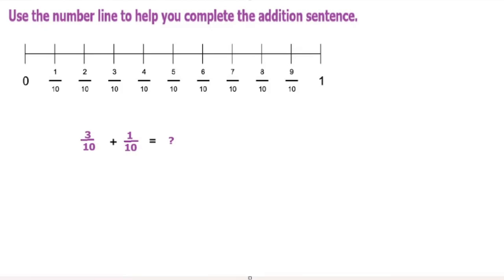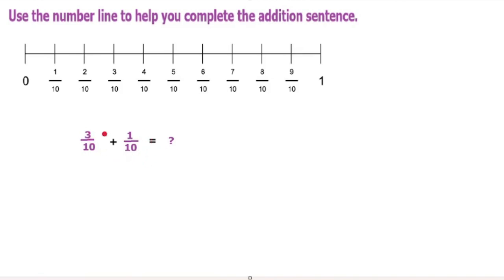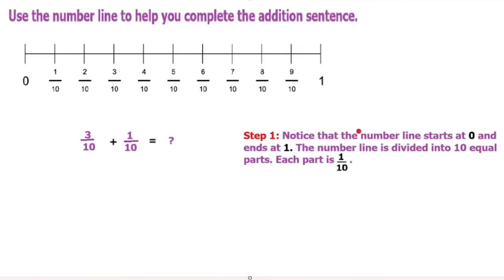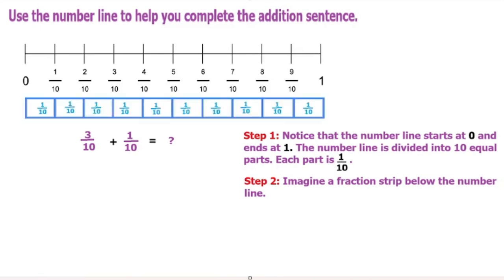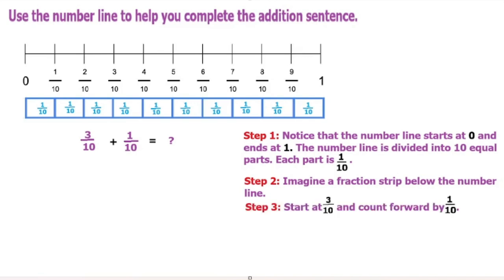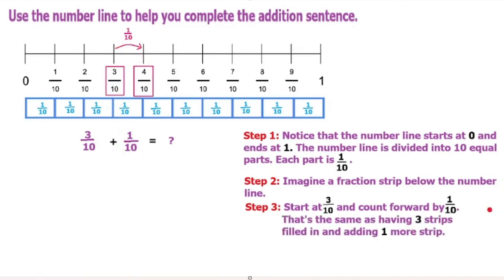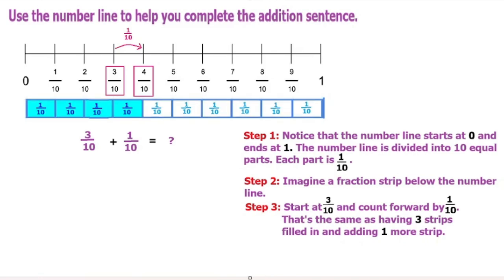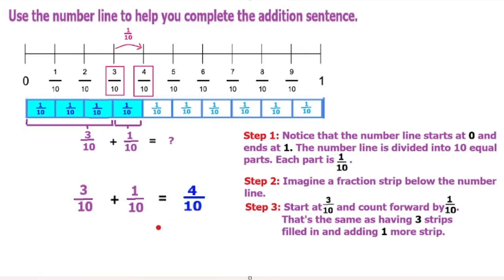Add Fractions With Like Denominators Using Number Lines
Grade 5 Welcome to Add Fractions With Like Denominators Using Number Lines! If you're trying to learn how to Add Fractions With Like Denominators Using Number Lines, you're in the right place.
Whether you're brand new to this topic or just need a quick refresher, Add Fractions With Like Denominators Using Number Lines, walks you through clear examples and step‑by‑step explanations to help you master Adding Fractions With Like Denominators Using Number Lines.